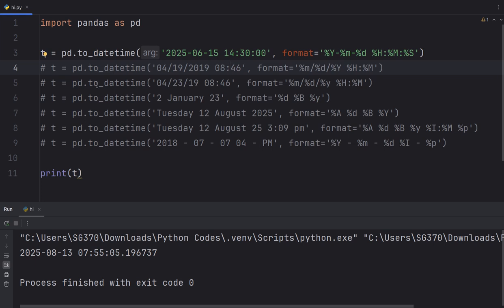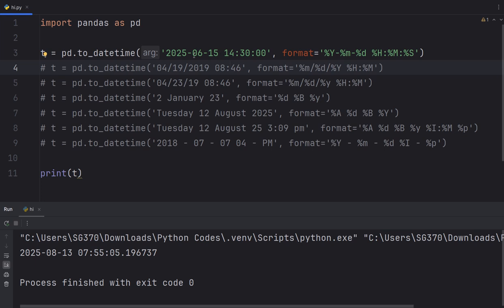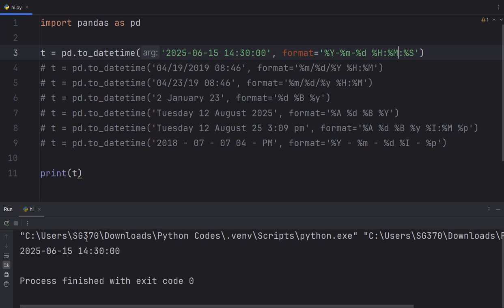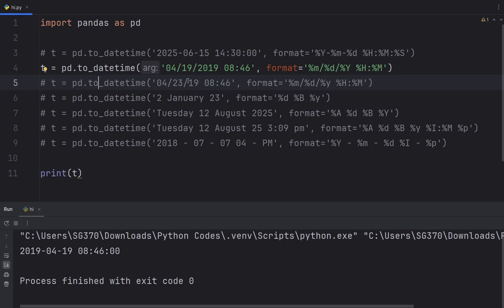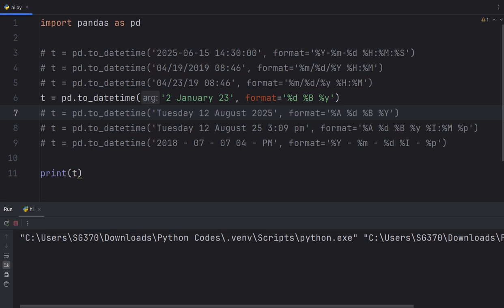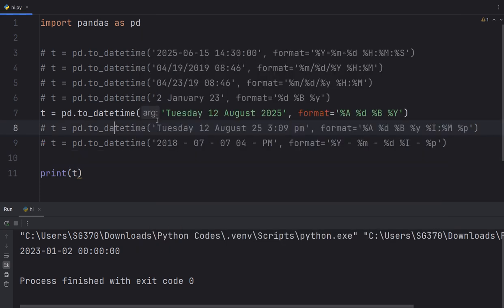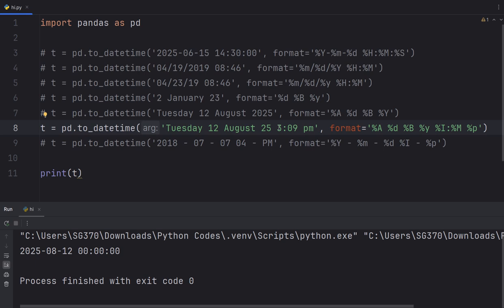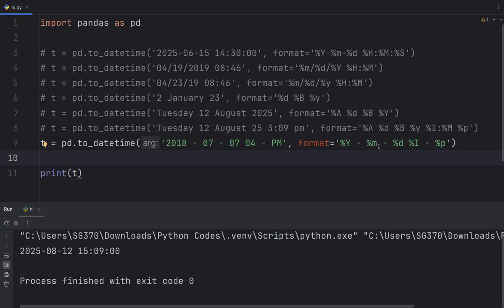Working with dates in Pandas